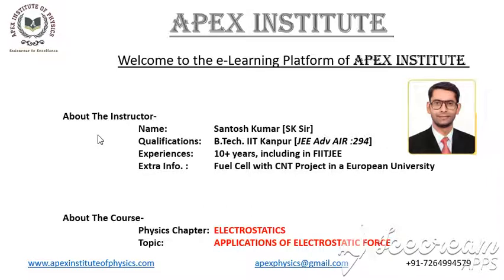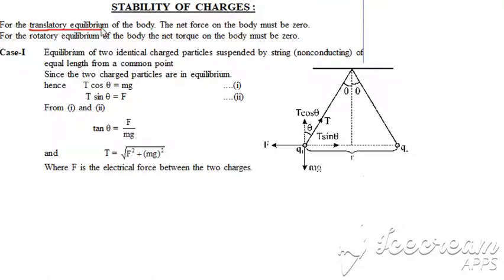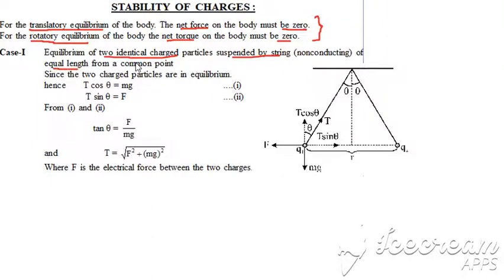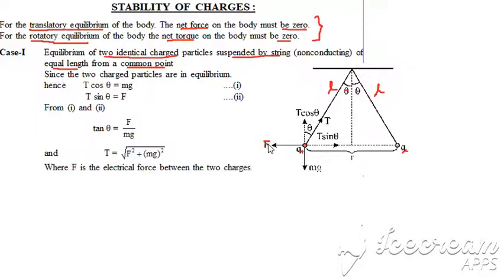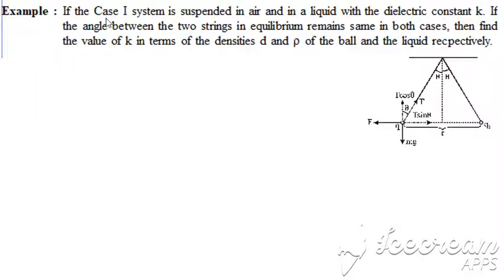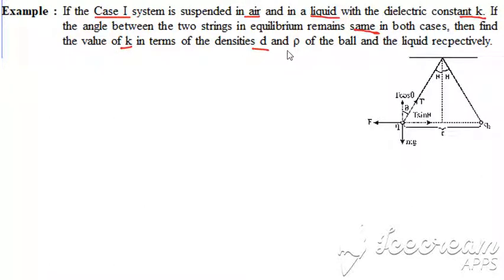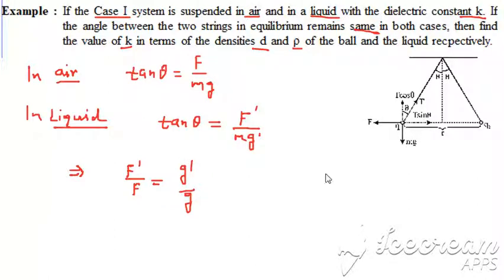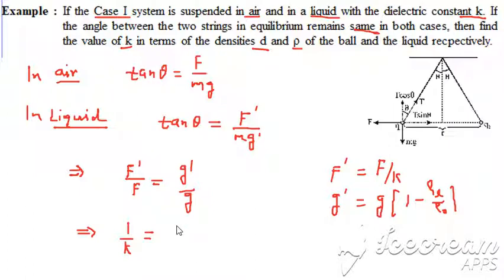Application of Electrostatic Force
Equilibrium of two identical charged particles tied by identical strings.